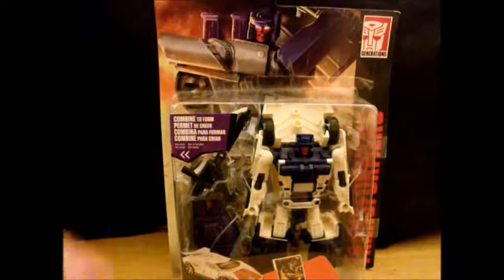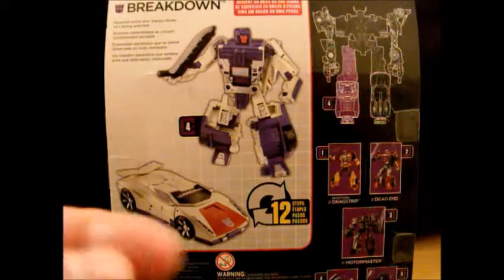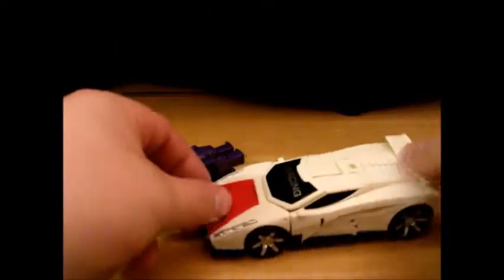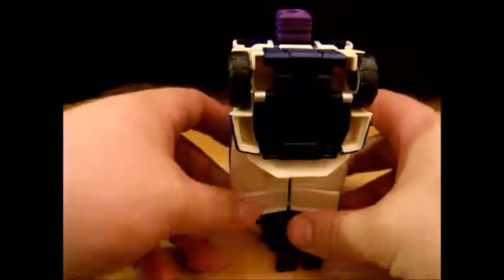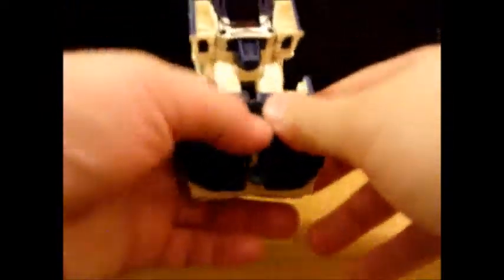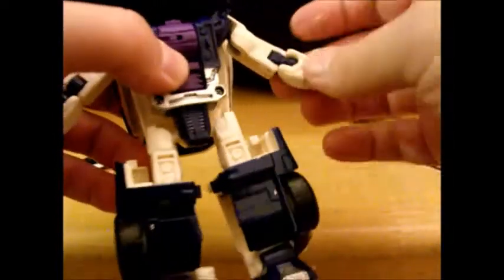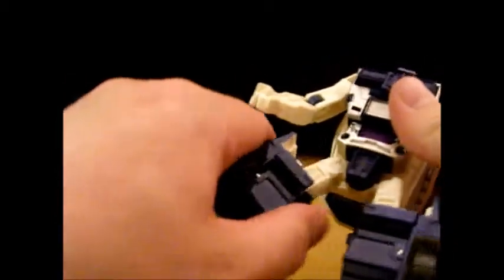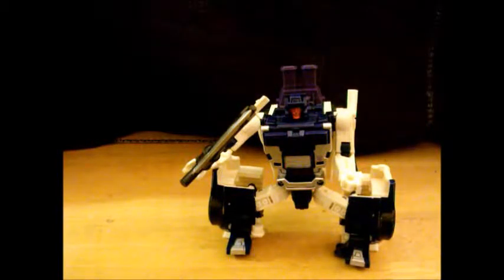Combiner Wars Breakdown: That Weird Review #129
Next up is the paranoid one himself